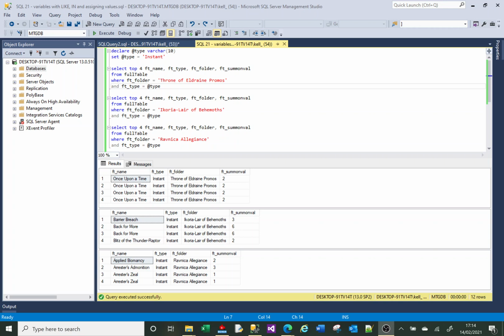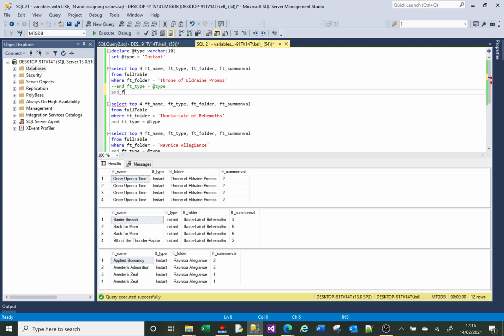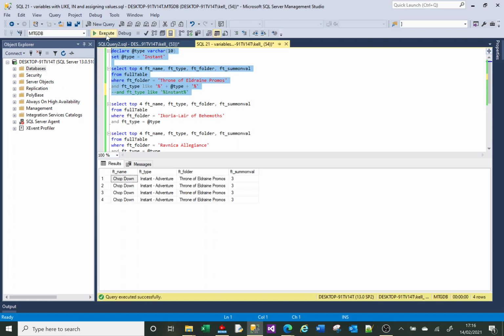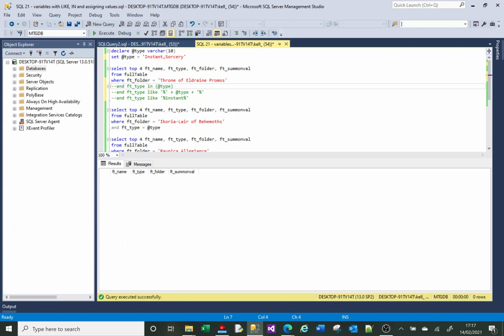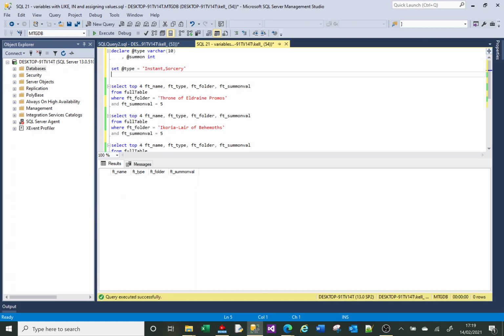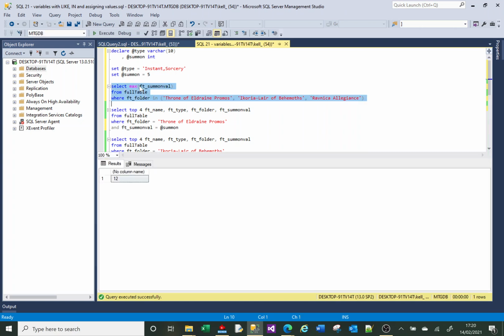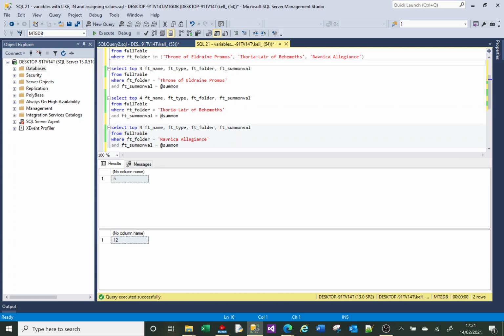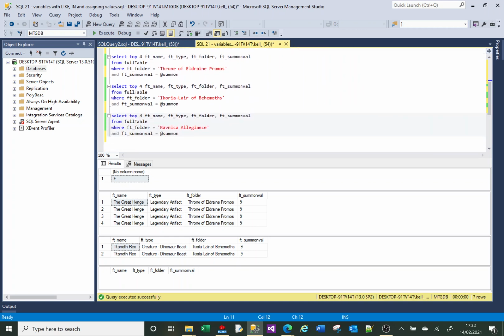MS SQL tutorial covering variables, using with LIKE and assigning value from query.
This is a Microsoft SQL tutorial demonstrating the use of variables. Using variables with the LIKE command. Also assigning variables from a query.